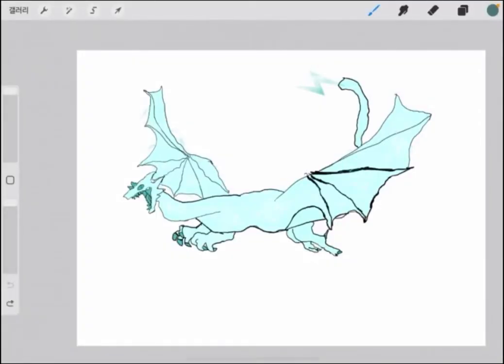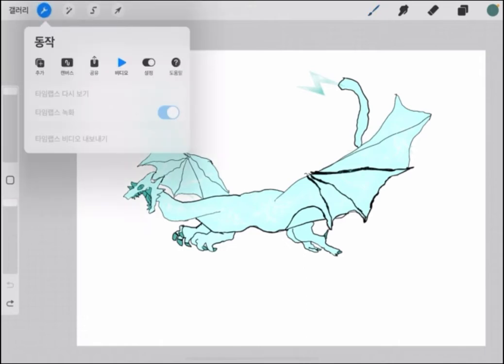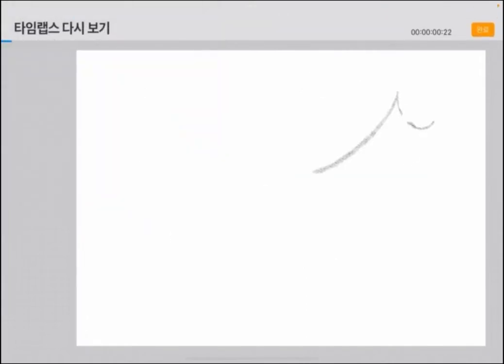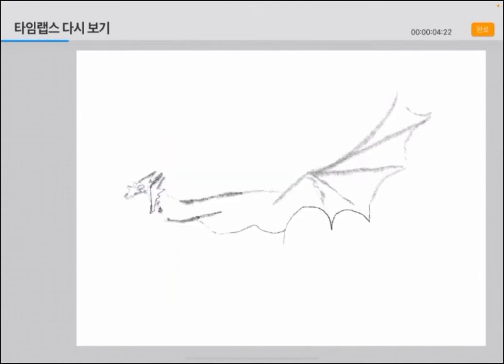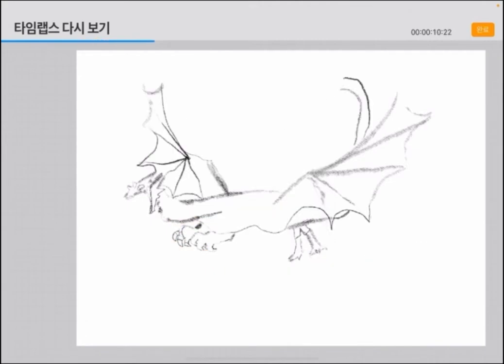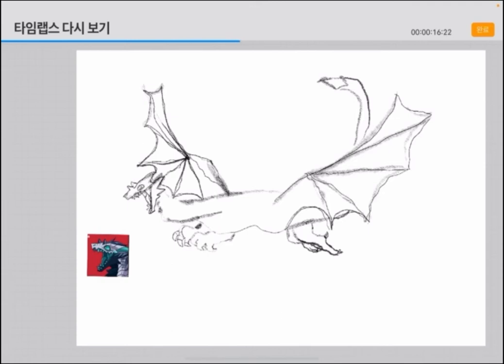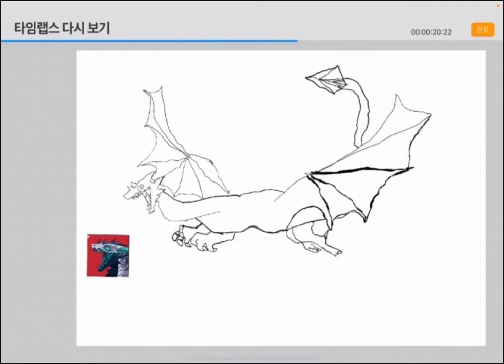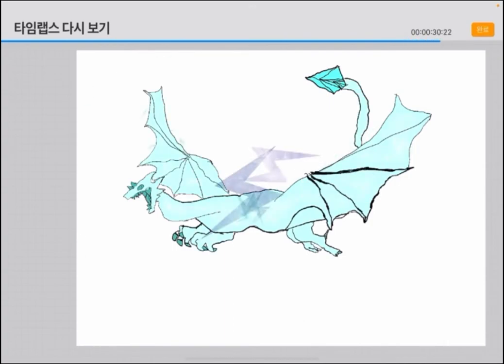How to draw a dragon - Ethan